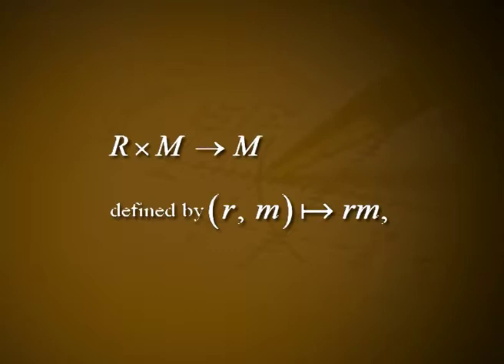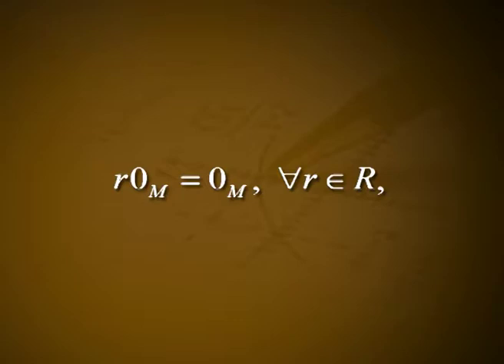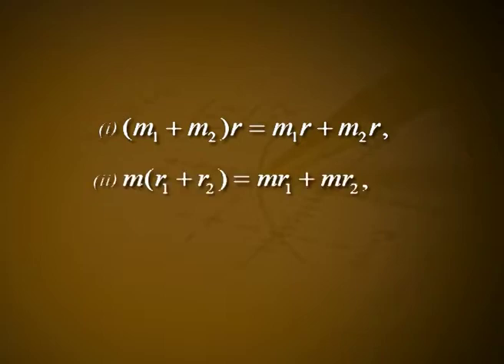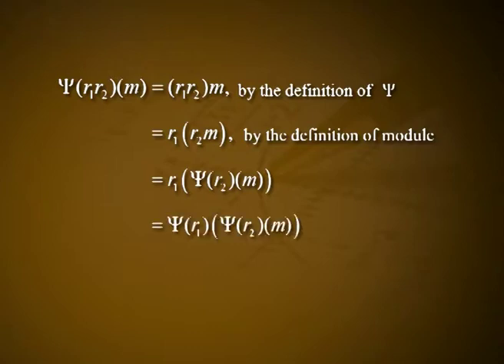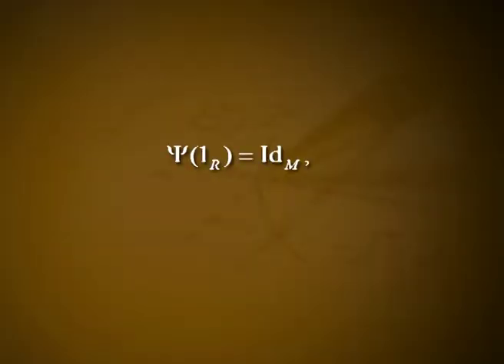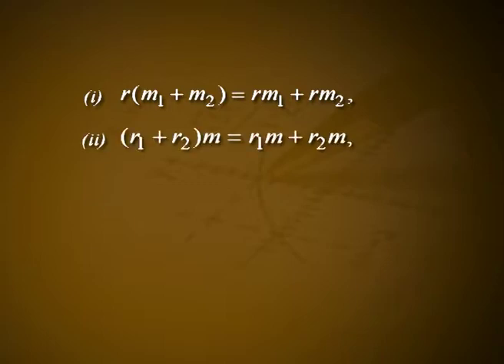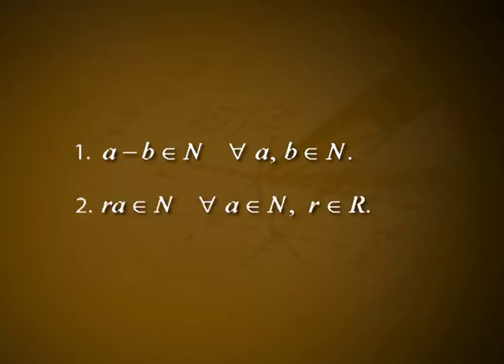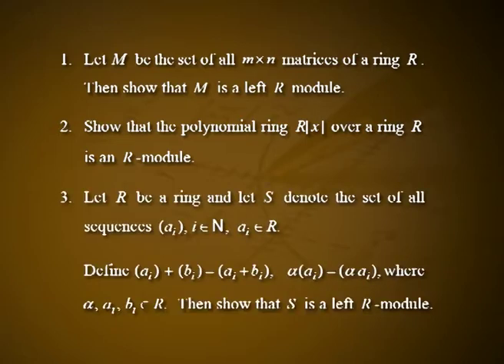MODULES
Subject :Mathematics
Course  :ABSTRACT ALGEBRA